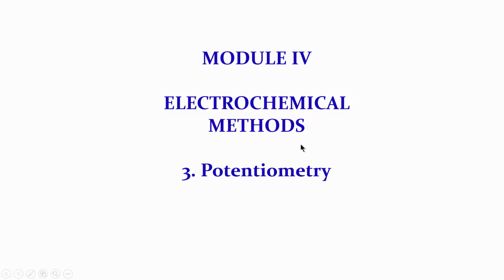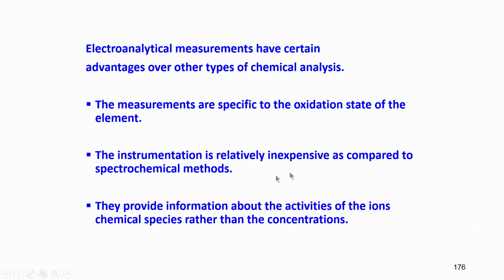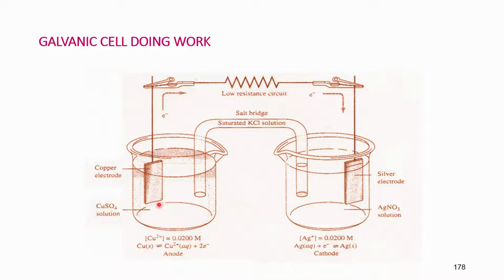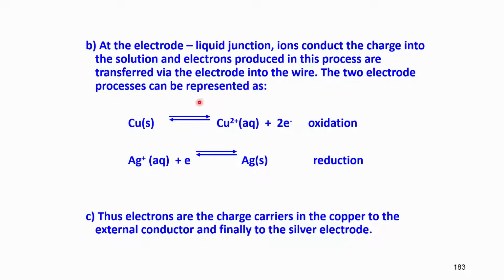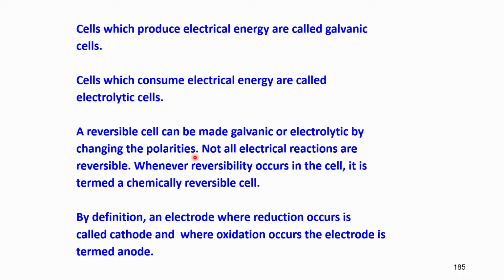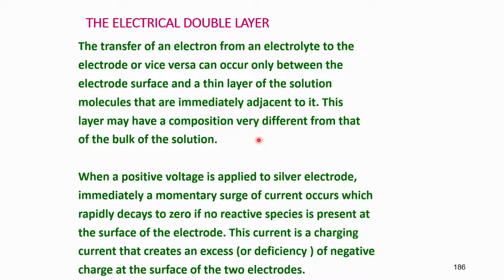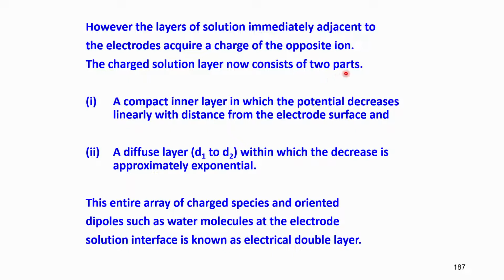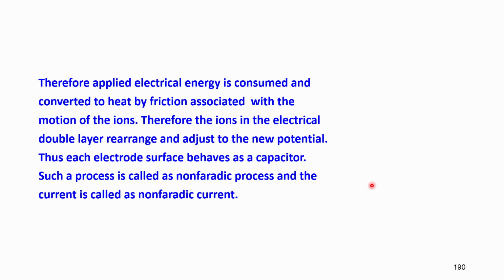noc20 ch02 lec10 Potentiometry Electrolytic cells 1